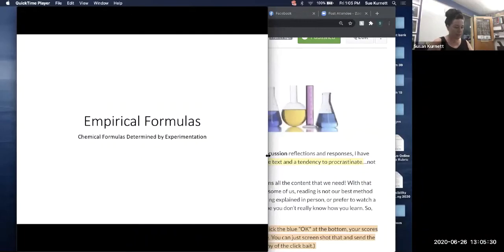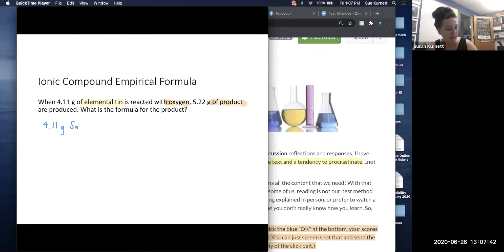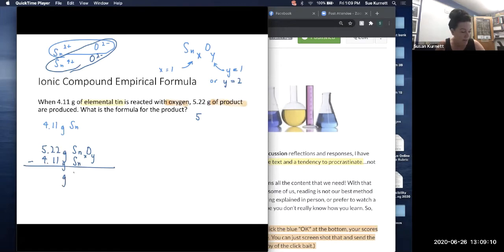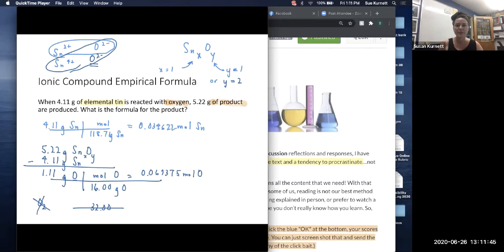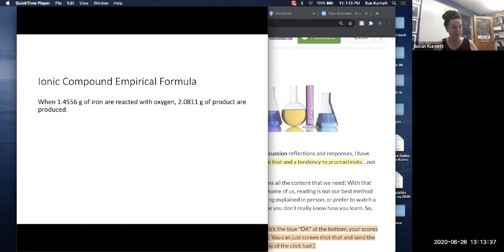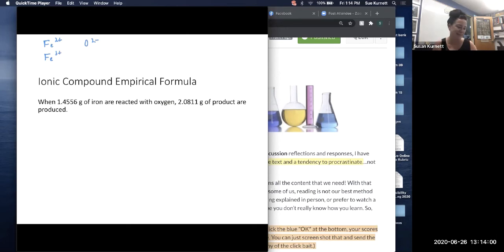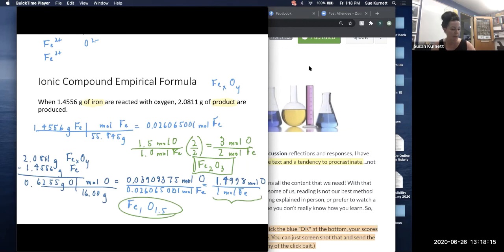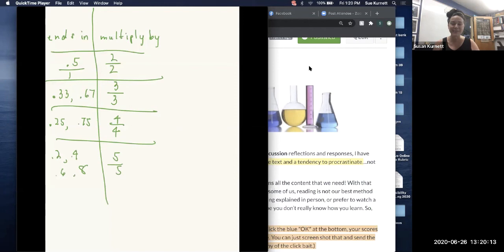Empirical Formulas Ionic Compounds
Two examples of how to determine an empirical formula are presented.